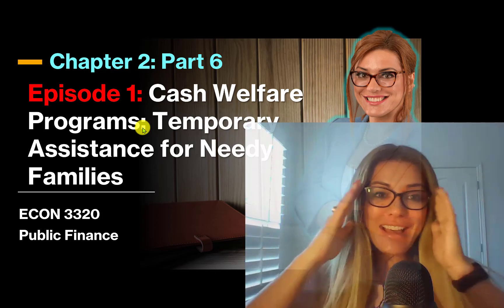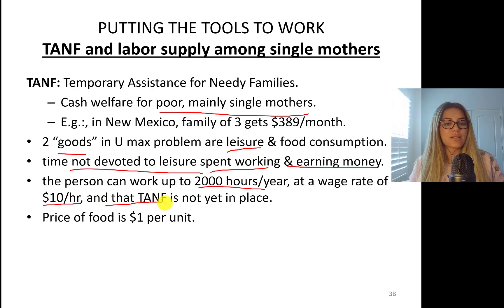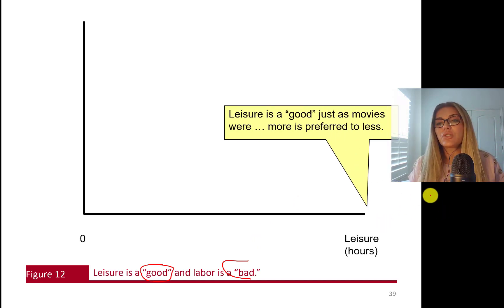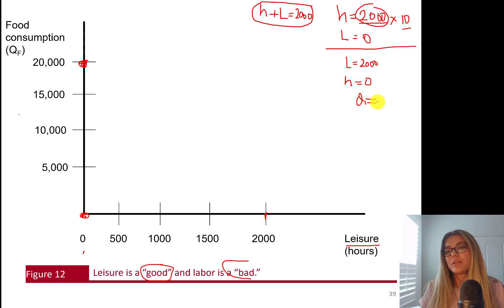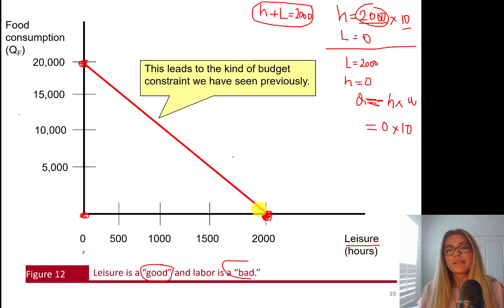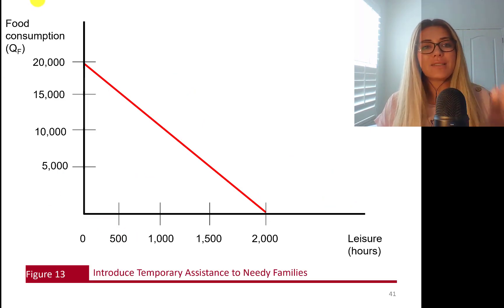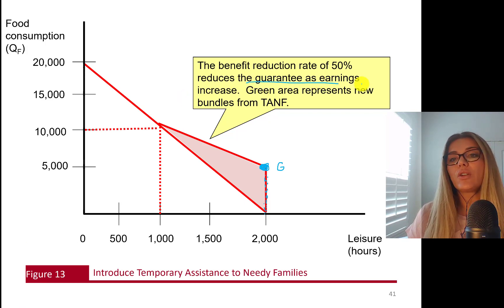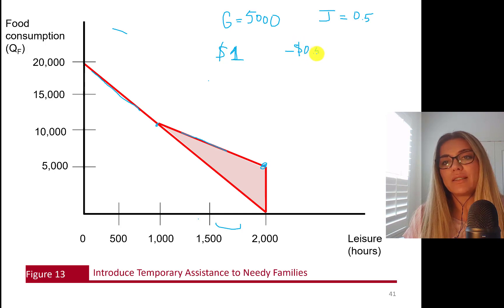Episode 1: Cash Welfare Programs: Temporary Assistance for Needy Families - Chapter 2 Part 6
In this video of Chapter 2 Part 6 we will answer the following question
Episode 1: Cash Welfare Programs: Temporary Assistance for Needy Families